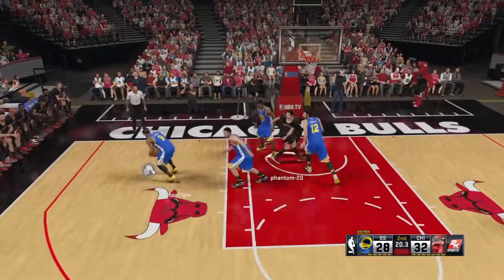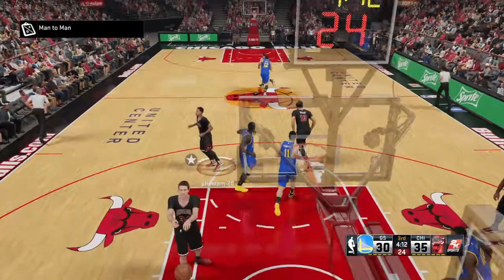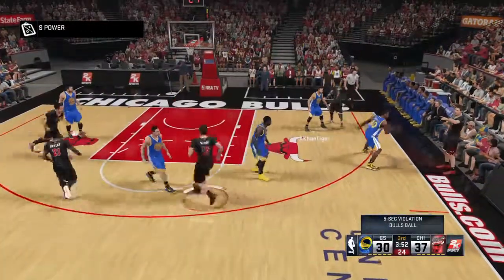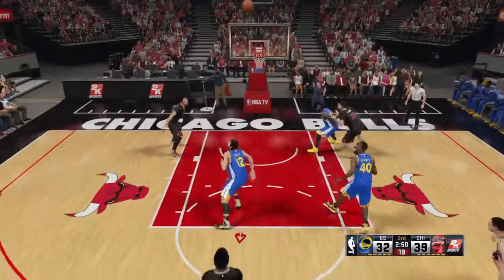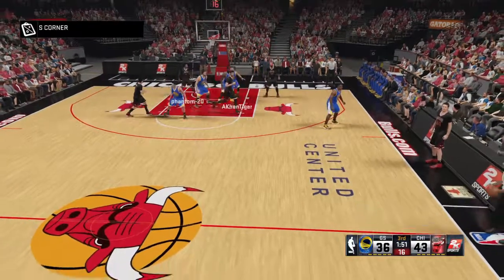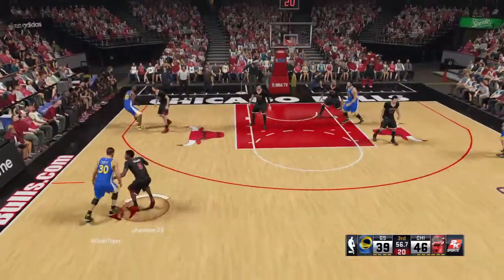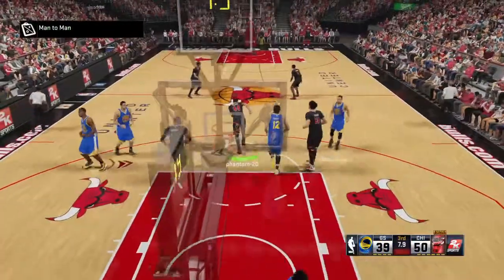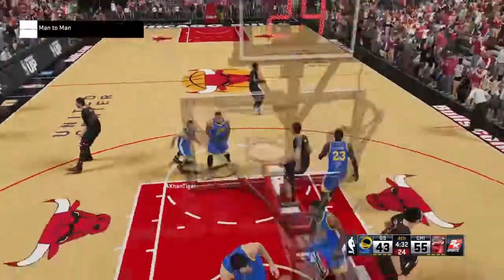NBA 2K15 rage quit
Bulls vs Warriors